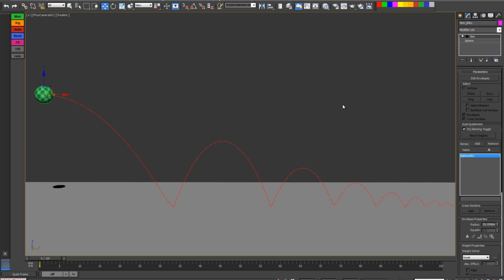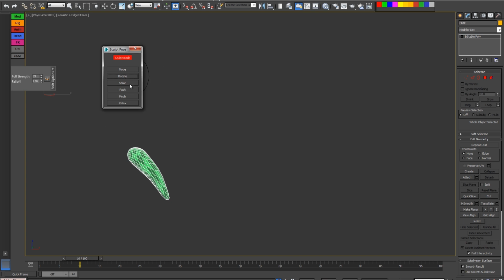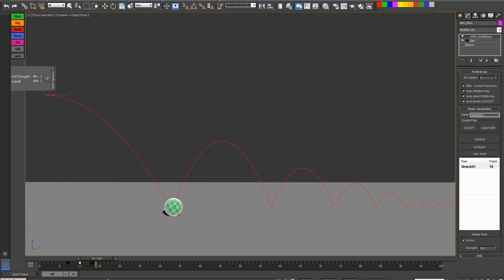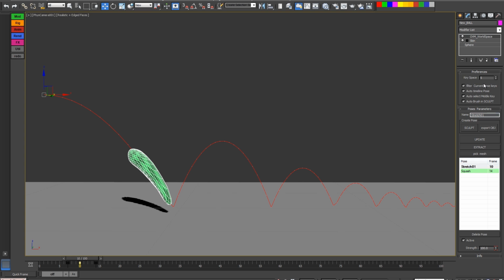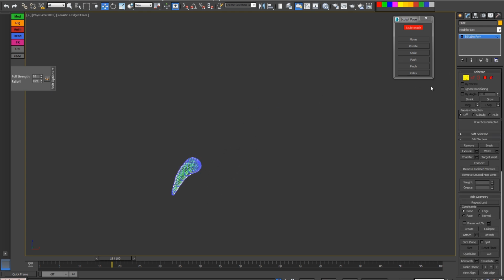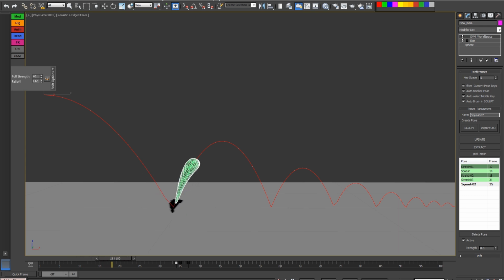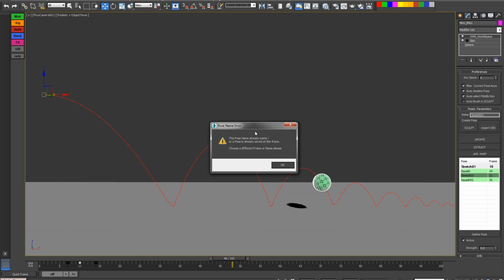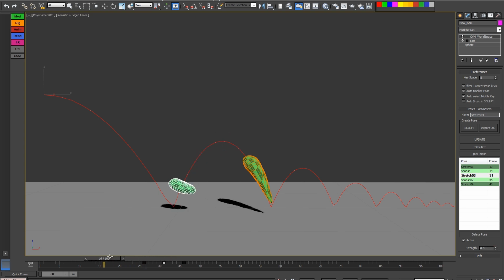KinematicLAB - OverMorpher WorldSpace Workflow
In this video I explain how to use OverMorpher WorldSpace.